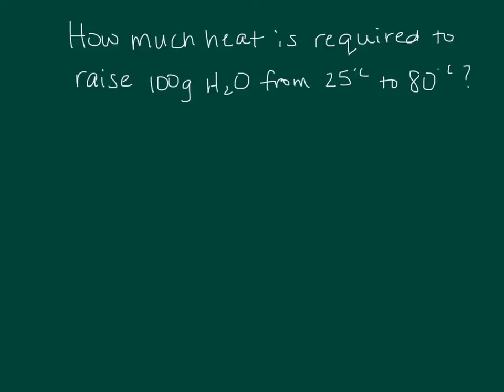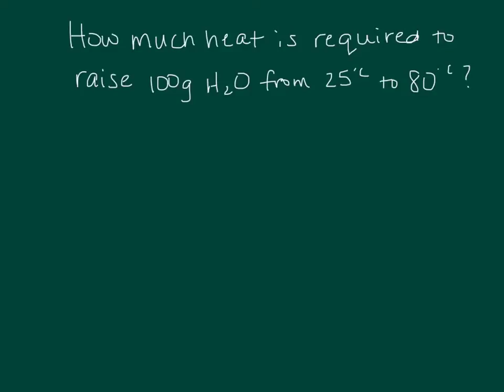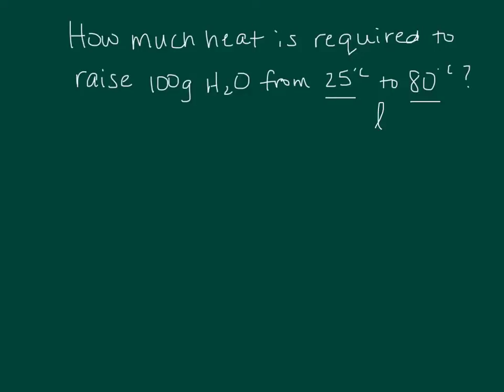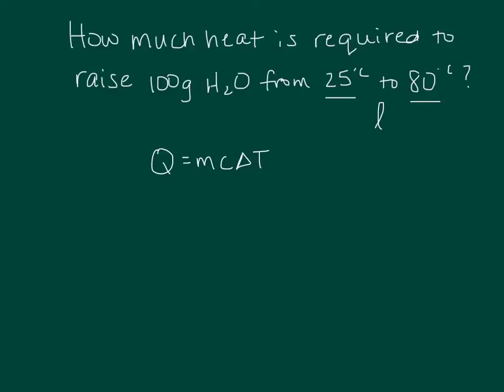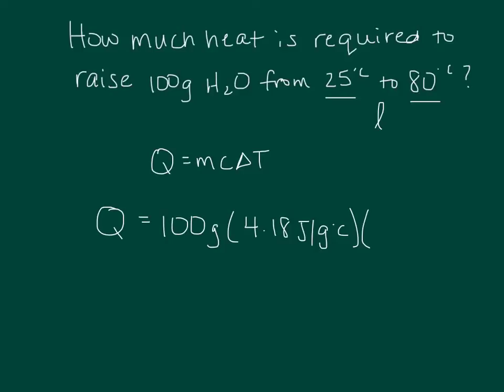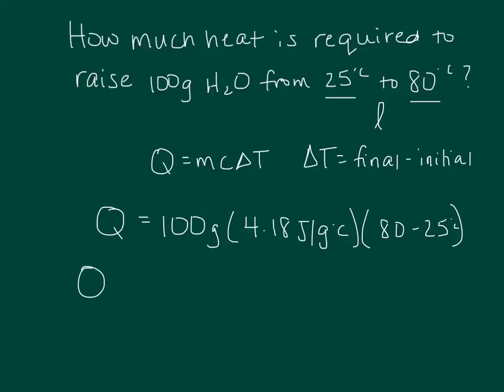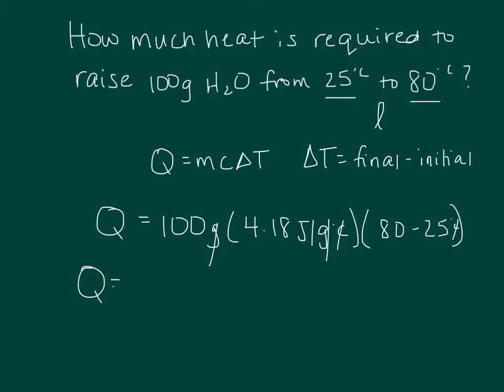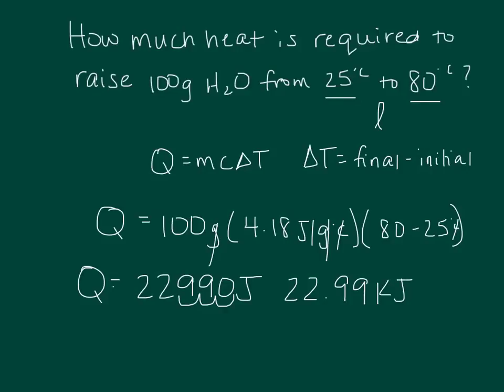"Q=mcat"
Finding the heat released/absorbed during a temp change in a single phase